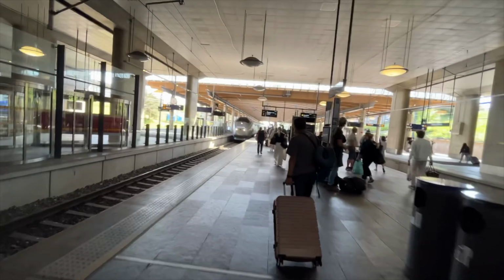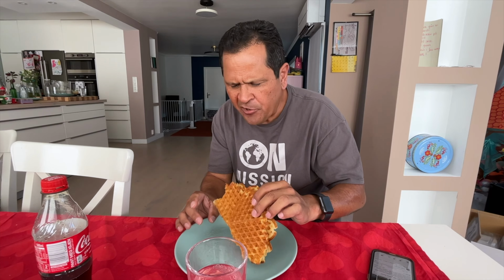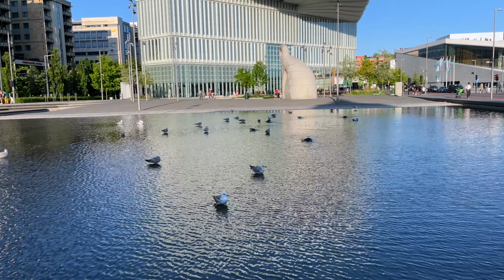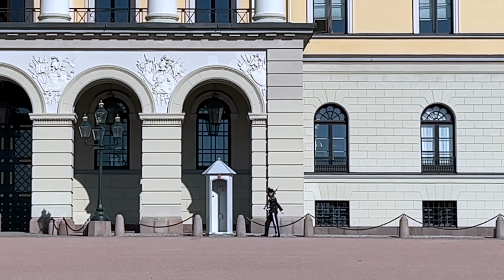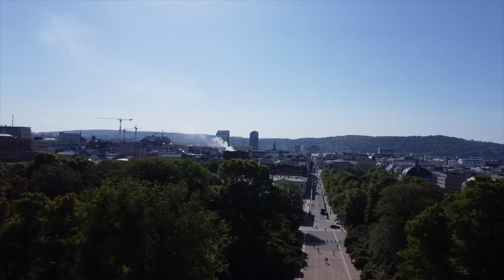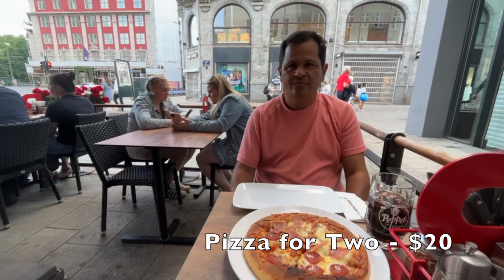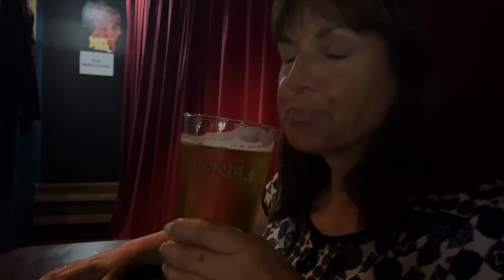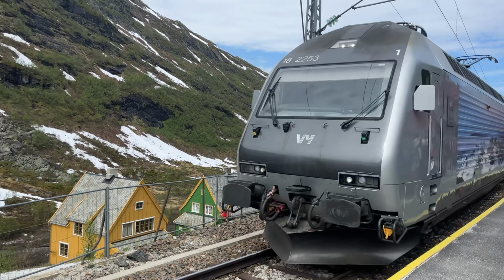What To Do In Oslo, Norway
Reuben & Rebecca travel to Norway and spend two days in Oslo. We visit the modern waterfront, spend time at the Royal Palace and Akershus Fortress, then visit the famous sculptures at Frogner Park. Come see what budget travelers do and spend in Oslo!